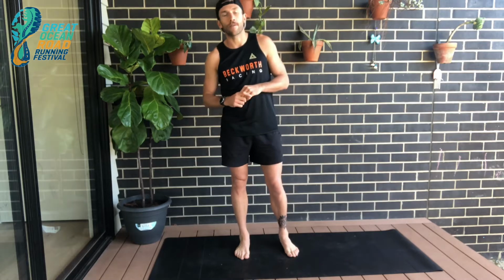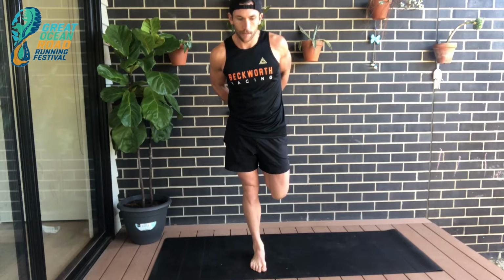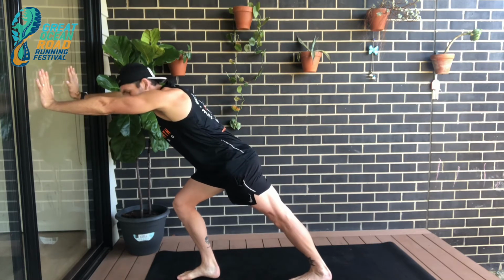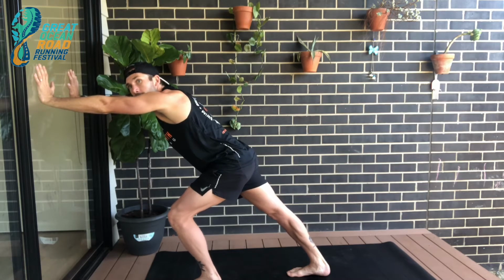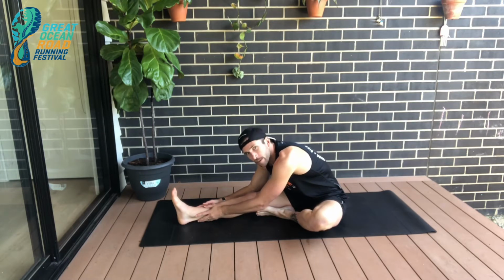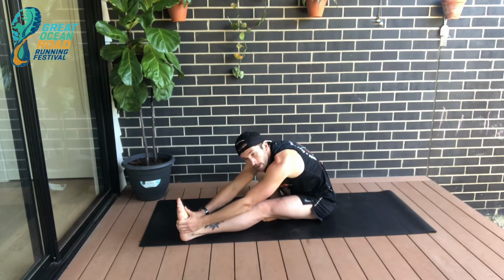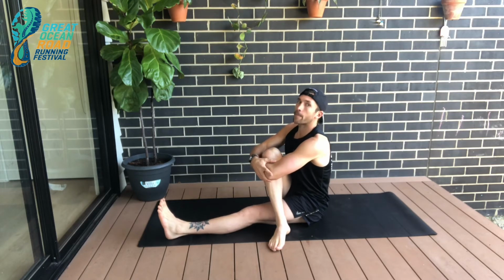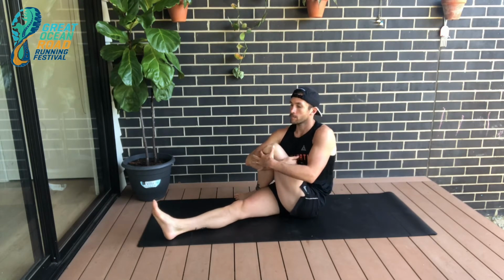Great Ocean Road Running Festival Virtual Cool Down